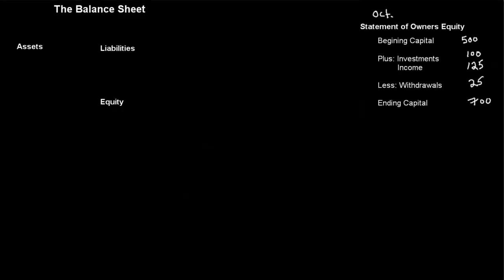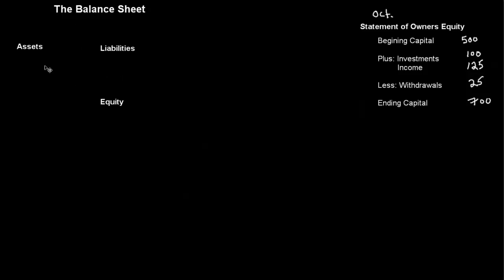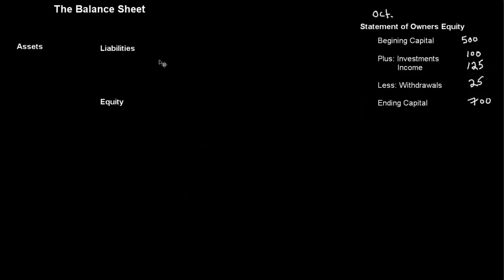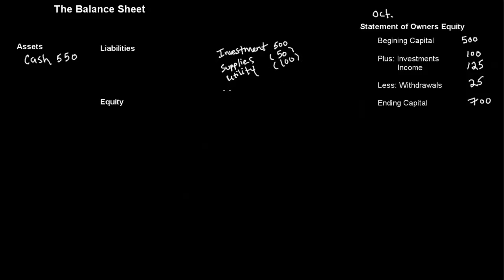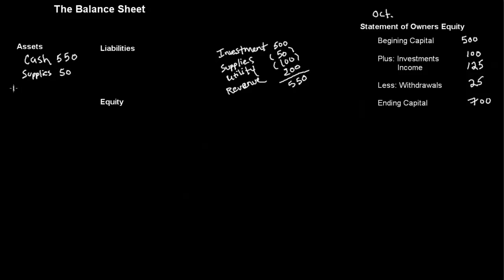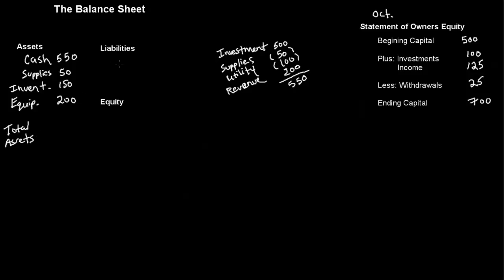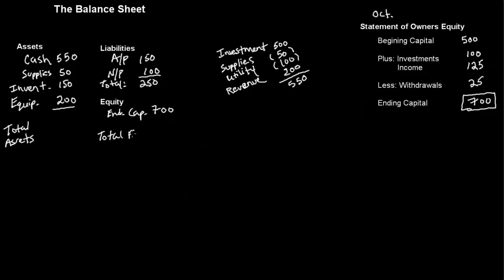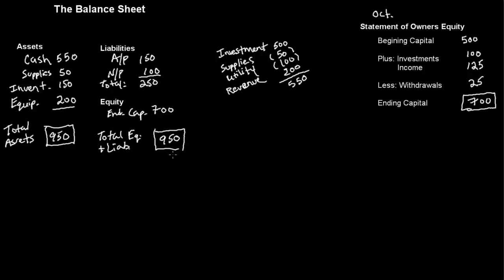The Balance Sheet